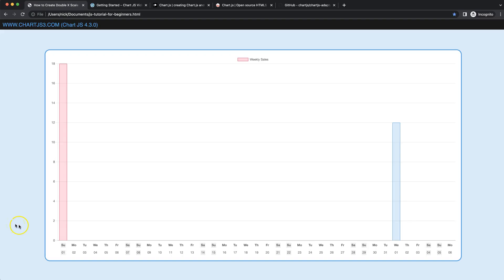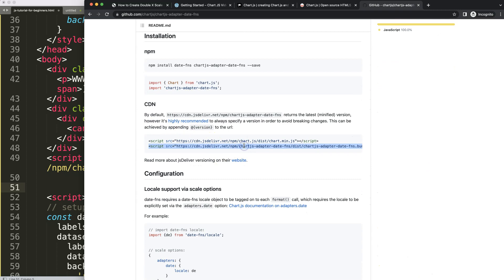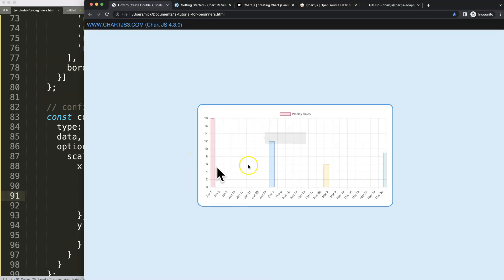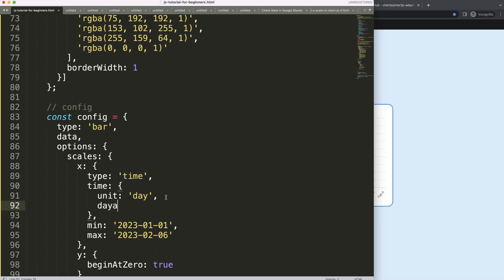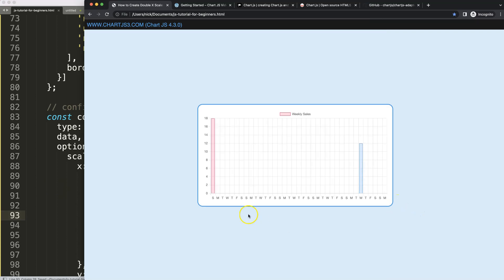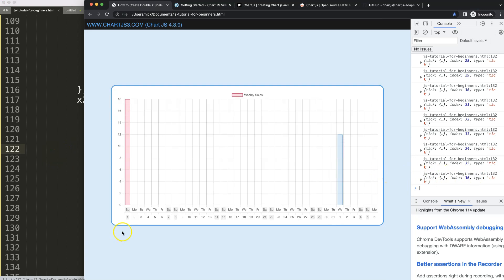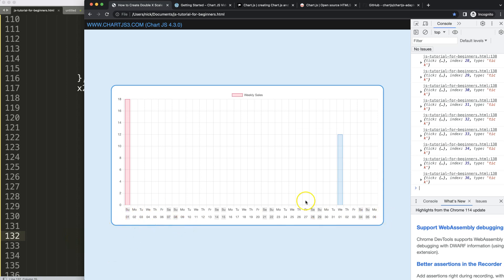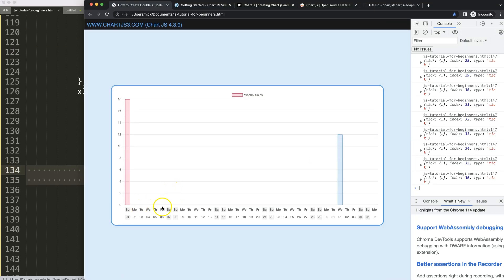How to Create Double X Scale Labels in Chart JS 4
In this video we will explore how to create double x scale labels in chart js 4. We will be using all the options Chart.js offers to create this scale style.

We will need to work with the backdrop for color styling and create some advance callback function to get the colors shown on specific parts.

▬ Materials/References  ▬▬▬▬▬▬▬▬▬▬

Chart JS Dashboard Series:
👍 Most Liked Video Series:

▬ About Us  ▬▬▬▬▬▬▬▬▬▬▬▬